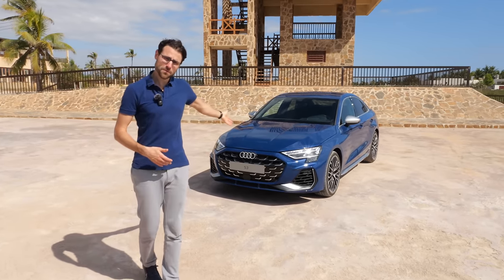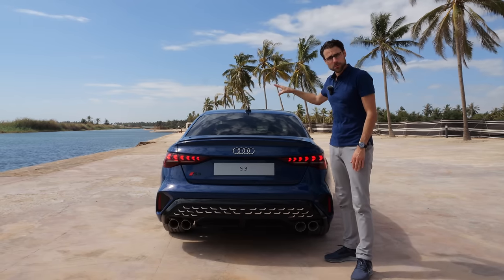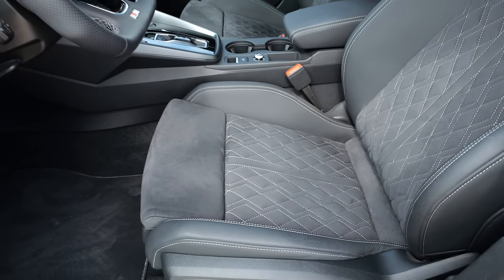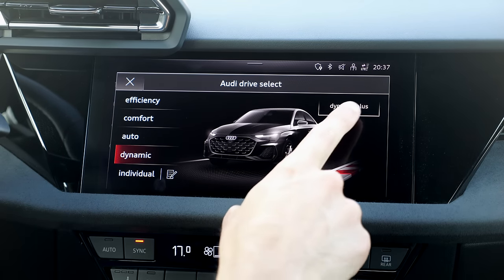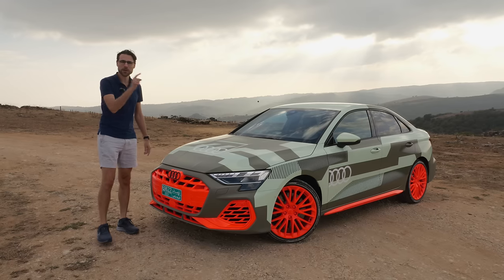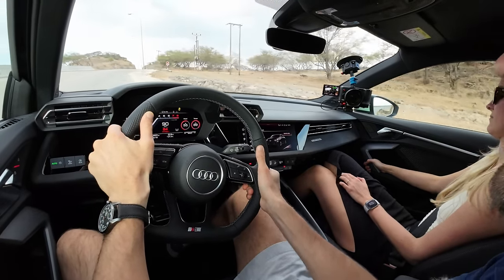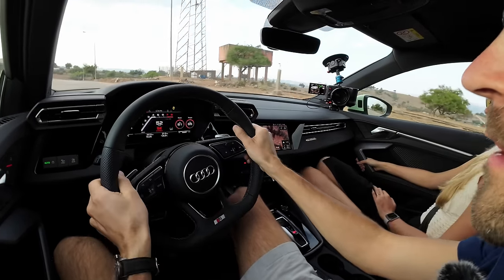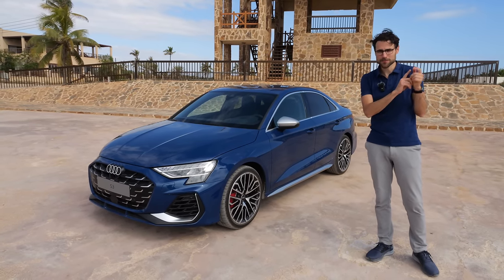2025 Audi S3 facelift driving REVIEW with RS3 torque split!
This is our in-depth review of the 2025 Audi S3 facelift. We're taking a look at Exterior, Interior and the driving experience.

00:00 Audi S3 re-styling
00:57 Length, wheels, suspension
02:08 Akrapovic exhaust
02:30 Torque vectoring from RS3
03:20 Cascading indicators
03:36 Exhaust note and engine
04:09 Interior: doors and steering
05:12 Seats and comfort
06:28 Cockpit and interface
07:30 Infotainment light settings
07:54 Dynamic Plus Mode
08:27 Rear seats
09:20 Trunk / boot
09:52 Special paint?
10:21 S3 Launch Control
10:56 Torque Vectoring drive
13:23 Watch out for camels
14:35 Adaptive suspension
15:00 Acceleration curve test
15:52 Audi S3 vs Audi RS3
17:35 Which one would you pick?

Autogefühl is your no. 1 resource for in-depth car reviews and your no. 1 community to discuss cars. Each year we present you 150 cars from every segment and from a wide range of brands.